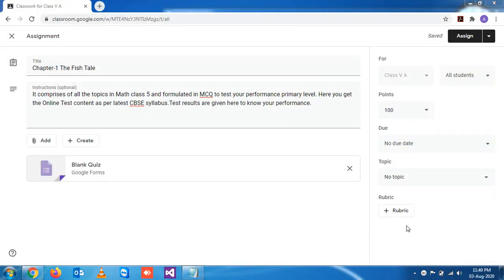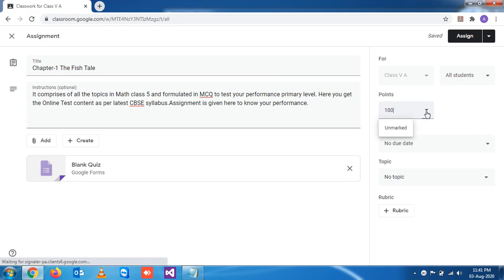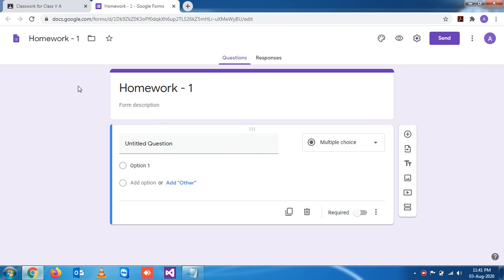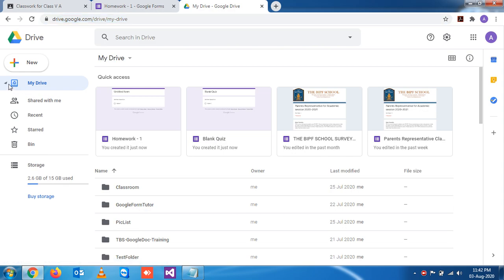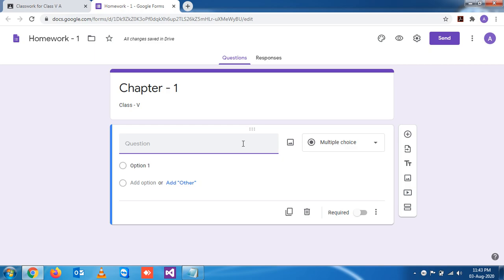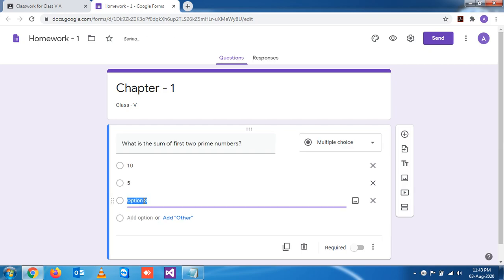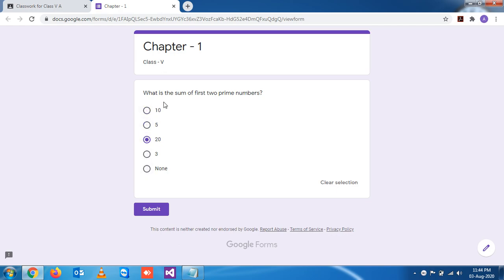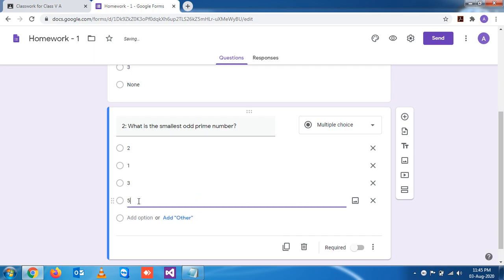Google Classroom Tutorial Step - 11